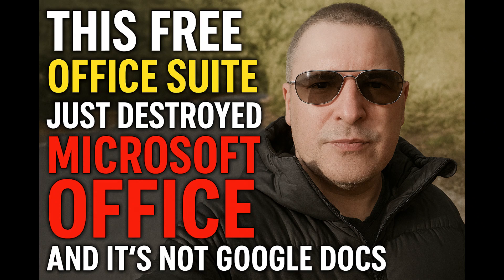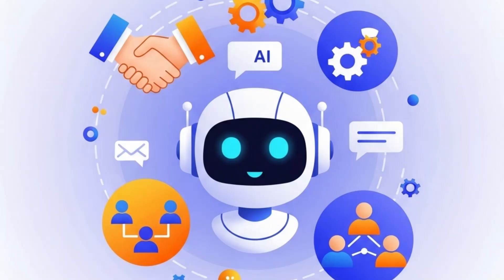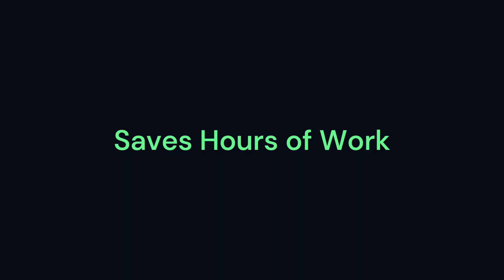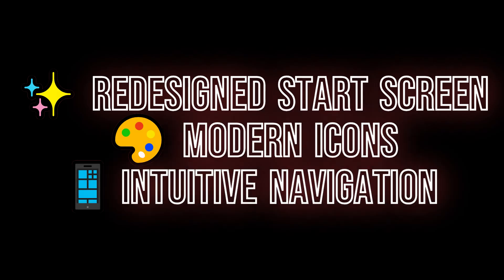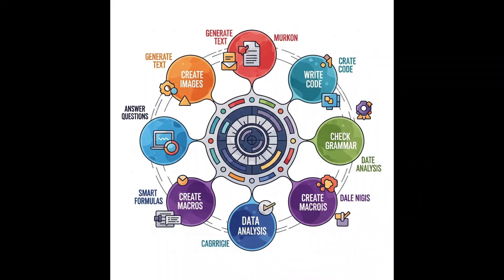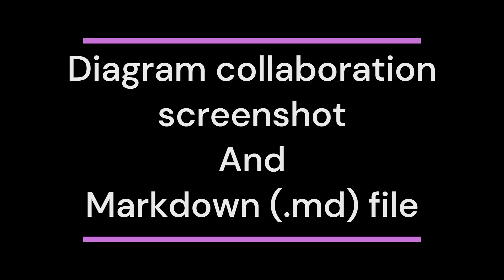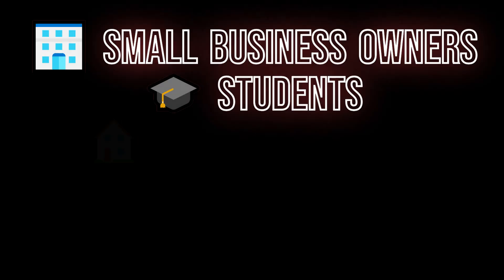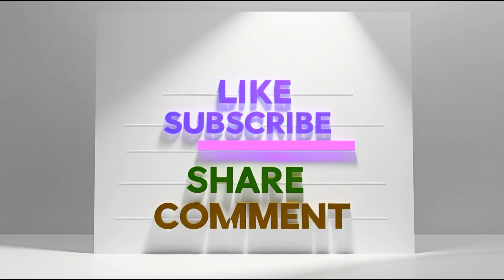This FREE Office Suite Just DESTROYED Microsoft Office: And It's Not Google Docs!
ONLYOFFICE 9.0 - Complete Download & Installation Guide
System Requirements
Windows
Operating System: Windows 11, Windows 10, Windows 8.1, or Windows 7
Processor: Intel Pentium 4 or AMD Athlon 64 processor
RAM: 2 GB minimum, 4 GB recommended
Storage: 3 GB available hard disk space
Graphics: DirectX 9 compatible graphics card
Internet: Required for initial download and optional cloud features
macOS
Operating System: macOS 10.12 (Sierra) or later
Processor: Intel or Apple Silicon (M1/M2) processor
Linux
Operating System: Ubuntu 16.04+, CentOS 7+, Debian 9+, or other compatible distributions
Download Methods
Method 1: Official ONLYOFFICE Website (Recommended)
Step 1: Visit the Official Download Page
Open your web browser
Choose Your Operating System
Click the appropriate button for your system:
Windows (blue button)
macOS (gray button)
Linux (orange button)
Select Download Type
Desktop Editors (recommended for most users)
Choose between 32-bit or 64-bit version
Method 2: Alternative Download Sources
For Windows Users:
Microsoft Store: Search for "ONLYOFFICE" in the Microsoft Store
For macOS Users:
Mac App Store: Search for "ONLYOFFICE"
For Linux Users:
Snap Store: sudo snap install onlyoffice-desktopeditors
Package managers: Available for Ubuntu, Debian, CentOS, and other distributions

Installation Instructions
Windows Installation
Step 1: Download the Installer

Download the .exe file (approximately 350-400 MB)
The file will typically be named: DesktopEditors_x64.exe or similar

Locate the downloaded file in your Downloads folder
Right-click the installer and select "Run as administrator" (recommended)
If Windows Smart Screen appears, click "More info" then "Run anyway"

Step 3: Follow Installation Wizard

Language Selection: Choose your preferred language
License Agreement: Read and accept the license agreement
Installation Location:

Default location: C:\Program Files\ONLYOFFICE\DesktopEditors
Click "Browse" to change location if needed

Start Menu Folder: Choose where to place shortcuts
Additional Tasks:

✓ Create desktop icon (recommended)
✓ Create Quick Launch icon
✓ Associate file types with ONLYOFFICE

Installation: Click "Install" and wait for completion (3-5 minutes)

Step 4: Complete Installation

Click "Finish" when installation is complete
ONLYOFFICE will launch automatically
Choose whether to send usage statistics (optional)

Download the .dmg file (approximately 350-400 MB)
The file will be named: ONLYOFFICE-DesktopEditors.dmg or similar

Step 2: Mount the Disk Image

Double-click the downloaded .dmg file
A new window will open showing the ONLYOFFICE application

Step 3: Install the Application

Drag the ONLYOFFICE icon to the Applications folder
Wait for the copy process to complete (2-3 minutes)
Eject the disk image by clicking the eject button

Step 4: First Launch

Open Applications folder
Double-click ONLYOFFICE
If you see "ONLYOFFICE is from an unidentified developer":

Right-click the app and select "Open"
Click "Open" in the confirmation dialog

Linux Installation
Method 1: Using Package Manager (Ubuntu/Debian)
bash# Add ONLYOFFICE repository
sudo apt update
sudo apt install curl gnupg2
curl -fsSL | sudo apt-key add
echo "deb squeeze main" | sudo tee /etc/apt/sources.list.d/onlyoffice.list

# Install ONLYOFFICE
sudo apt update
sudo apt install onlyoffice-desktopeditors
Method 2: Using Snap
bashsudo snap install onlyoffice-desktopeditors
Method 3: Using AppImage (Universal)

Make it executable: chmod +x ONLYOFFICE-DesktopEditors-*.AppImage
Run it: ./ONLYOFFICE-DesktopEditors-*.AppImage

Post-Installation Setup
Initial Configuration
Step 1: Launch ONLYOFFICE

Open ONLYOFFICE Desktop Editors
You'll see the new redesigned Start screen with Modern Light theme (default)

Step 2: Choose Your Theme

Go to File → Settings (or Preferences on Mac)
Select Interface tab
Choose between:

Modern Light (default)
Modern Dark (new in 9.0)
Classic themes (if preferred)
Step 3: Configure AI Features (Optional)
Go to Settings → AI Integration
Enable or configure AI features like:
OCR for scanned PDFs
Smart formula suggestions
Text generation
Macro generation